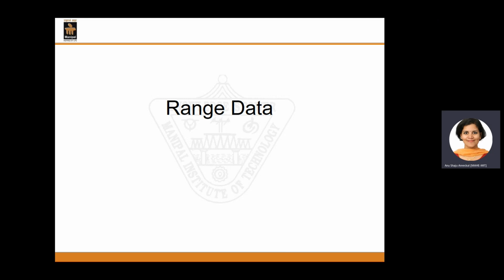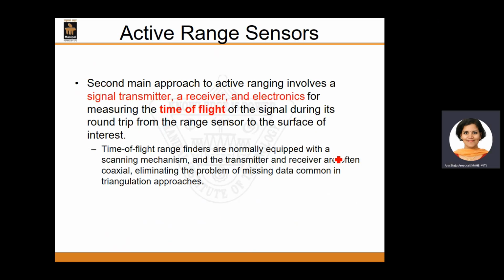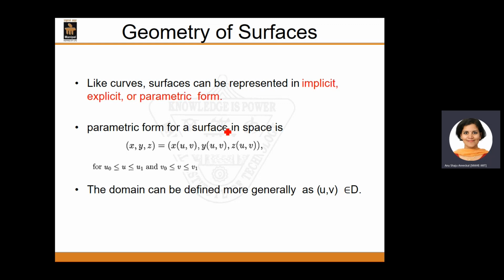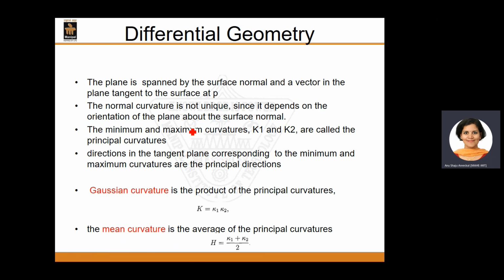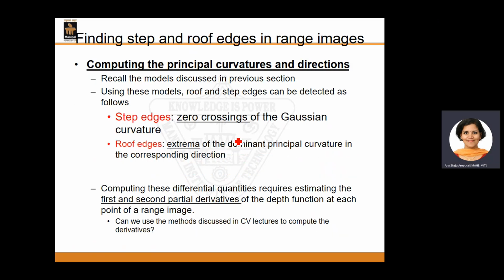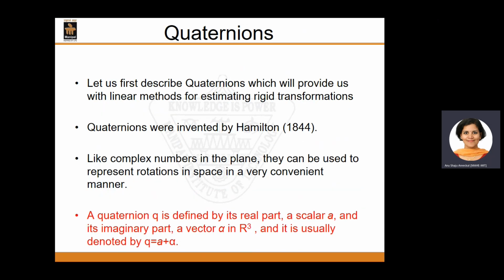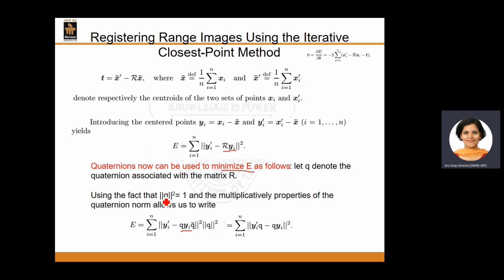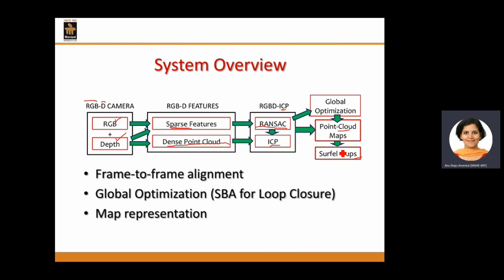Class 26 - 7th Dec